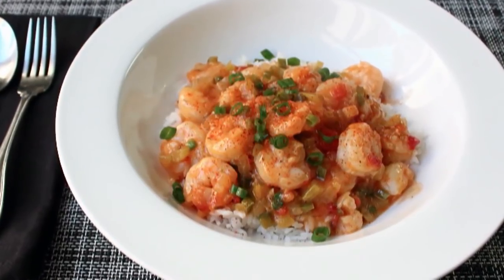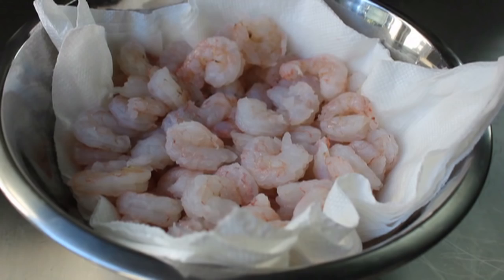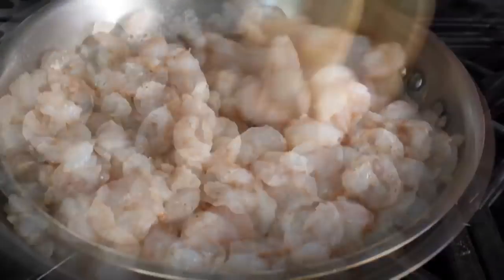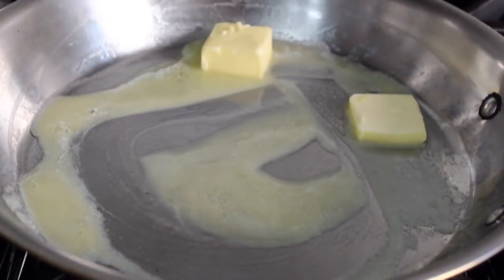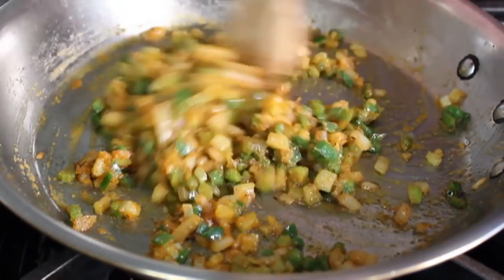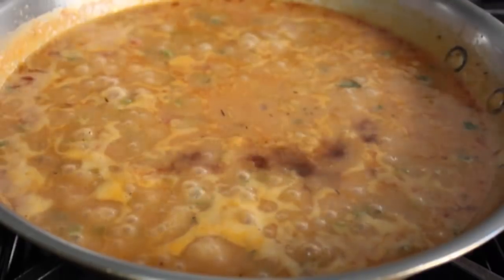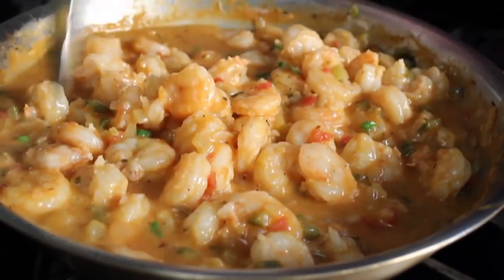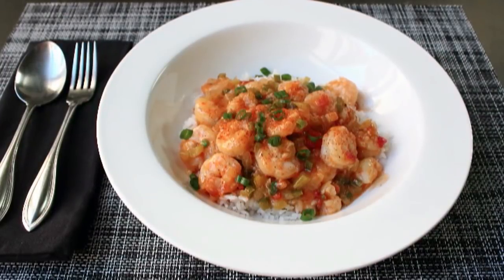Shrimp Etouffee Recipe - Spicy Creole/Cajun Shrimp Sauce on Rice - Frozen Shrimp Tips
Learn how to make a Shrimp Etouffee Recipe! for the ingredient amounts, extra information, and many, many more video recipes! I hope you enjoy this Creole/Cajun Shrimp Sauce on Rice recipe!